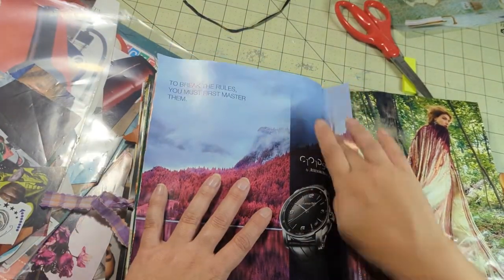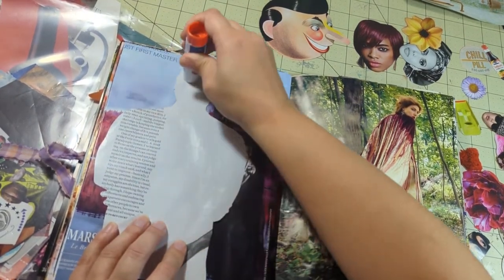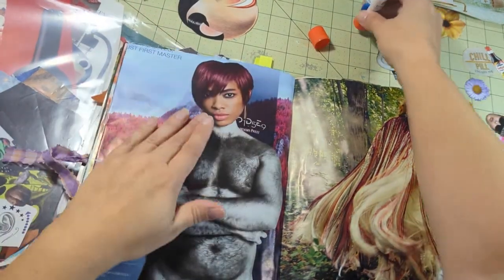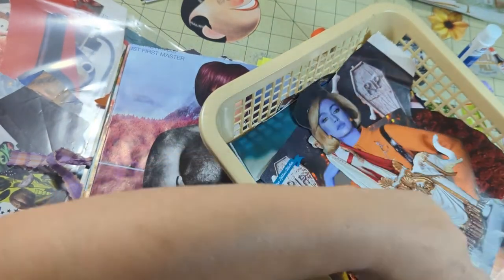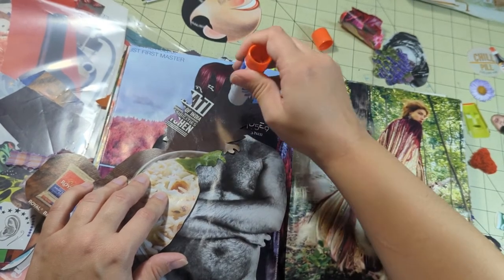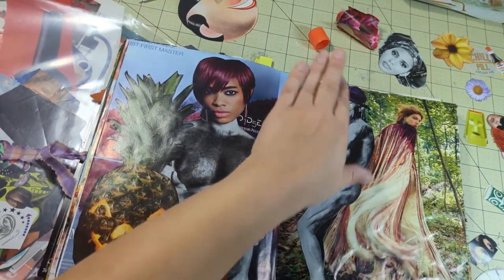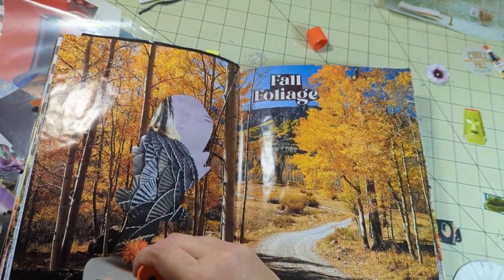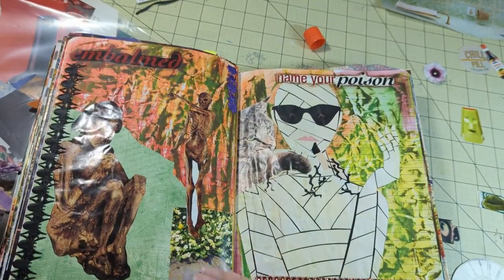FalloweenJournal The Last Hurrah! Let's Get Naughty!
House/Home

WOPET automatic pet feeder (the one I have):

WOPET automatic pet feeder that connects to phone with app, HD camera, etc.:

Clamp Desk Lamp (I have it on my desk)

Starbond Cyanoacrylate Adhesive (the real superglue) with lots of tips for bottle

Containers / Cannisters HUGE set, amazing quality!

Gutterguards - great quality (if you need them, you know how important quality is!)

Art Supplies

POSCA pens

Soulcolor 72 Colored Pencils (A recent purchase - I'm impressed so far)

Gel Crayons (not exact ones I own but the most similar out there) Set of 36

Paper Crafting

Over 500 Pieces of Ephemera!

50 Sheet Plaid Scrapbook Paper 12x12

The Antiquarian Sticker Book -Bibliophilia

Cinch Bookbinding Machine

Stamp/Stencils/Die Cutting

Acrylic Stamps - Lace Border

Postal Rubber Stamp Sets (to “cancel” your faux stamps)

Bookmark Die

Sizzix Ornate Labels Die

Sizzix/Tim Holtz Wildflower Stems Die

Decorate Edge Scissors - 18 pack!

Craft Caddy Bag (I keep my planner stuff in it)

Sharpie S Pens (the BOMB)

TOZO earbuds (better for you to hear me with…mwahaha)

Canon Pixma G3260 Supertank Printer (LOVE this printer so far. Canon software is ehh but the print and scan quality is superb! Great - and cheaper - option to the Ecotank)

Elmer’s Extra Strength Glue Sticks (A lesser of all the evils)

A5 Planner Binder

A5 Binder Weekly/Hourly Insert Pages

A5 Binder Mix/Dotted Paper Inserts

Plastic Zipper Storage Pouches